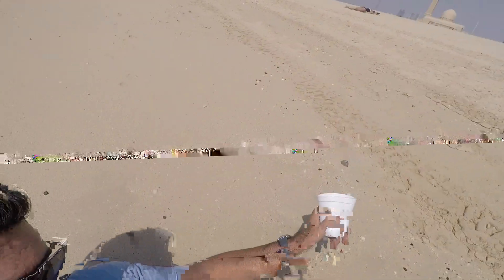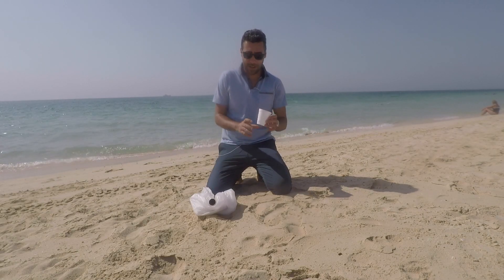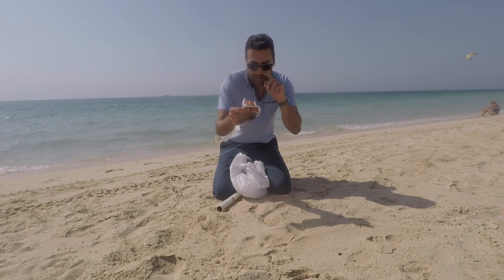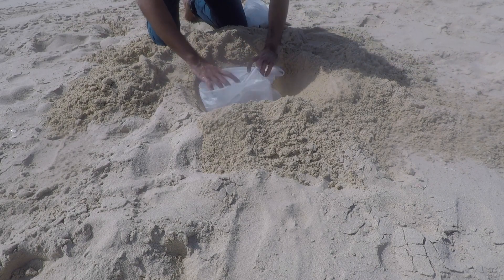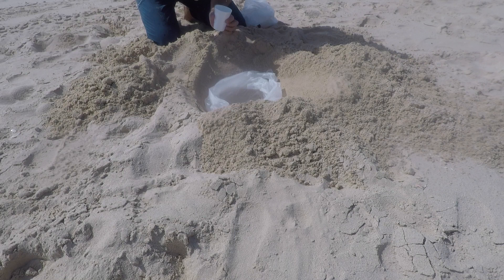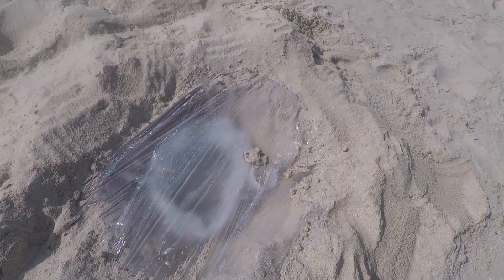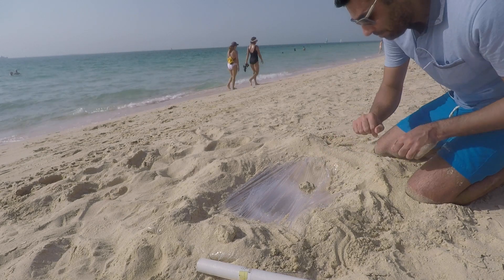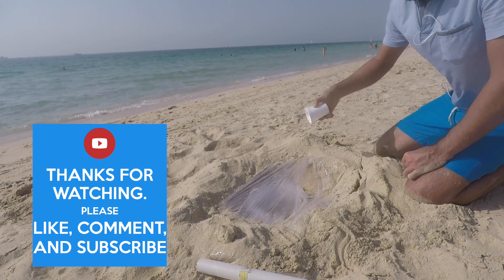How to turn seawater to fresh water? - Simple DIY solar still, survival skill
Mr Yazdan shows a survival skill, how to make a solar still to desalinate seawater, without using electricity or nuclear energy, and explains the science behind it.